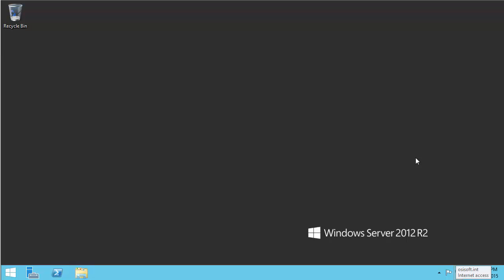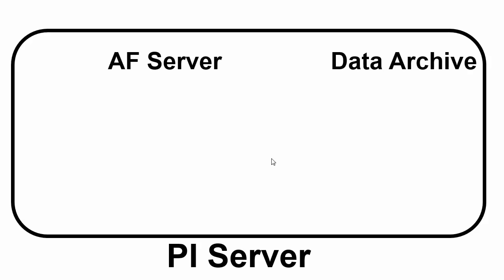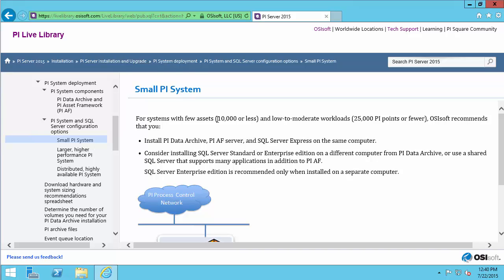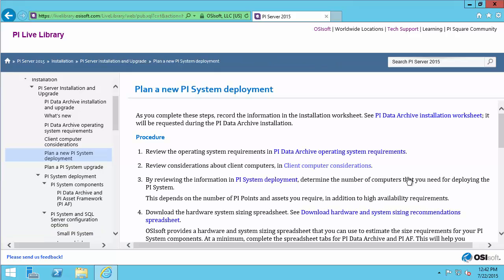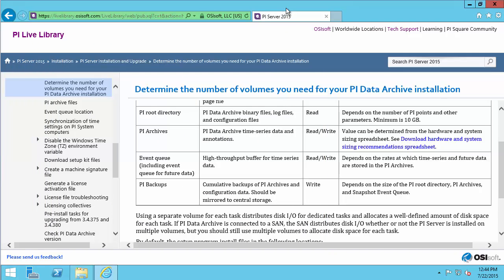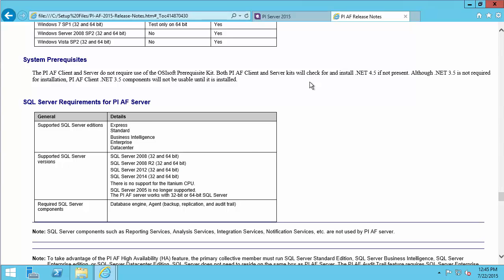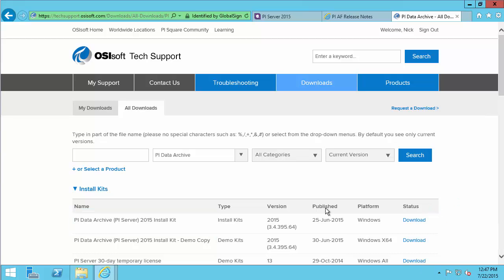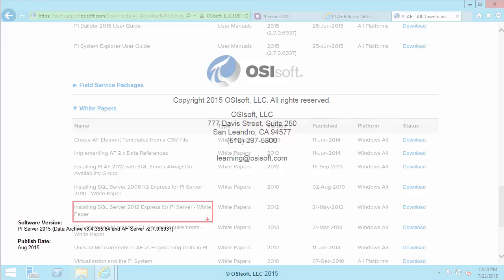OSIsoft: Prepare for a New PI Server 2015 Installation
Plan your new PI Server 2015 deployment to ensure success. This video steps through the software components and necessary pre-installation checks- sizing the machine, confirming it meets the prerequisites, and downloading the installation kits. Use the video timestamps below to SKIP AHEAD to specific sections.
[00:16] Navigate to livelibrary.osisoft.com
[00:56] Review PI System components
[01:25] Review PI Server components and required installation order (1. SQL Server, 2. AF Server, 3. Data Archive)
[02:30] Pick PI System size and corresponding PI Server architecture
[03:58] Size PI Server machine
[04:20] Use hardware and system sizing sheet to ensure proper CPU, RAM, discs, etc.
[04:45] Determine the number of volumes (disc drives) needed
[05:37] Confirm machine meets Data Archive Operating System requirements
[06:10] Confirm machine meets AF Server Operating System requirements and supported SQL versions
[07:18] Check necessary ports are open per KB2820OSI8
[07:38] Download installation kits from techsupport.osisoft.com after signing in